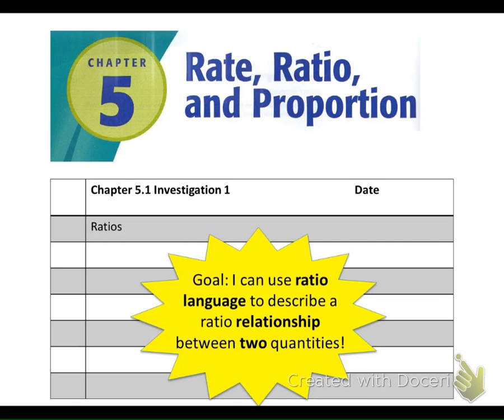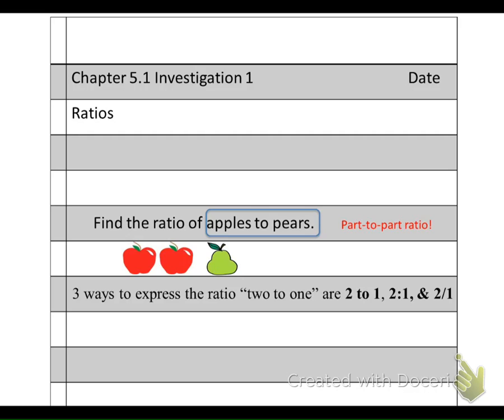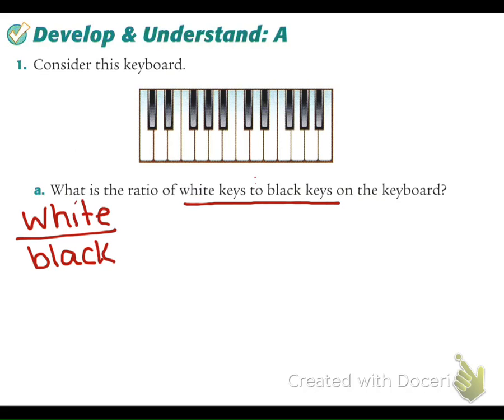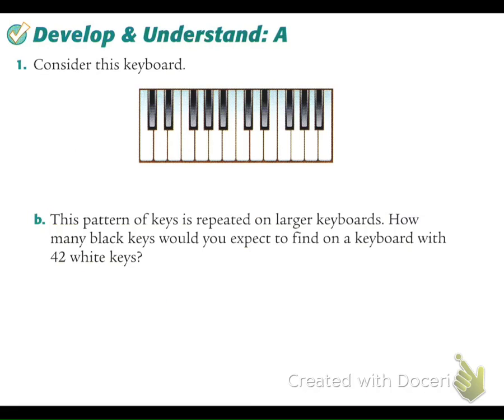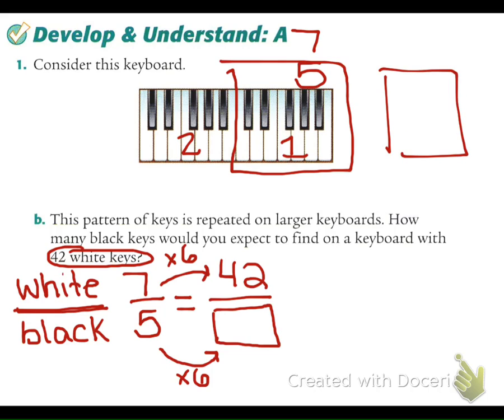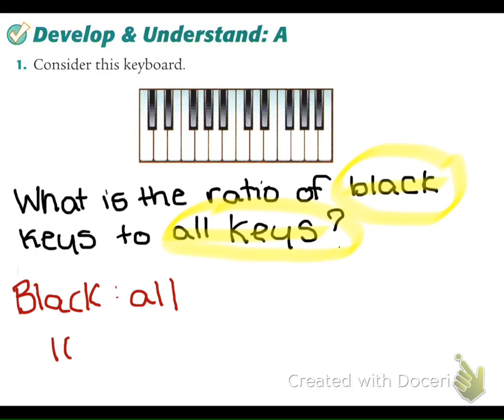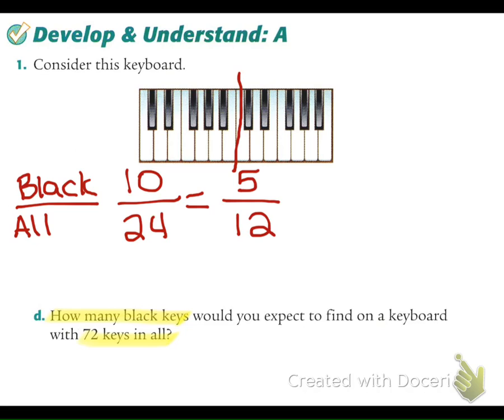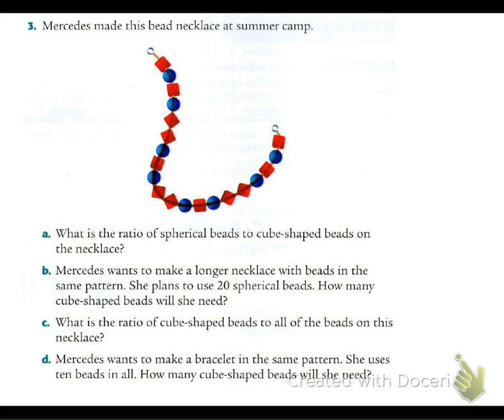Ratio Relationships (Chapt. 5 Lesson 1 Inv. 1)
Ratio relationships between 2 quantities. Chapter 5 lesson 1 investigation 1